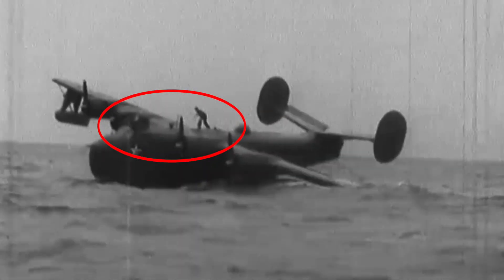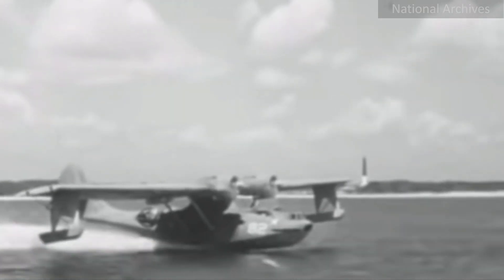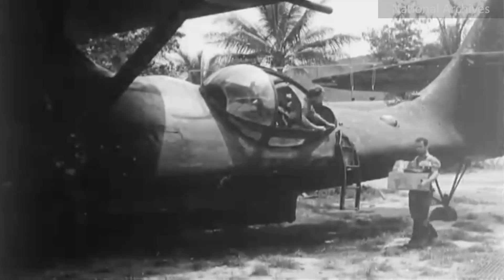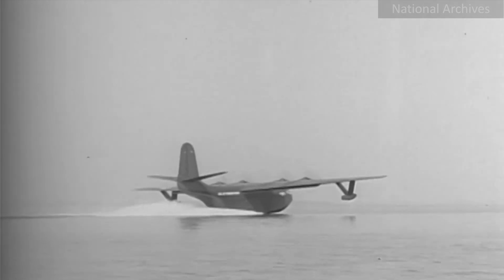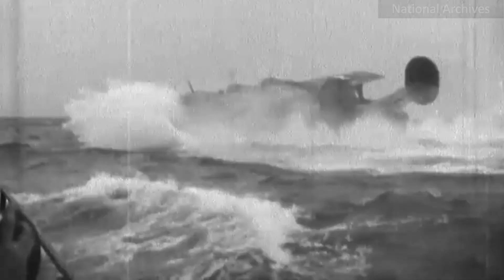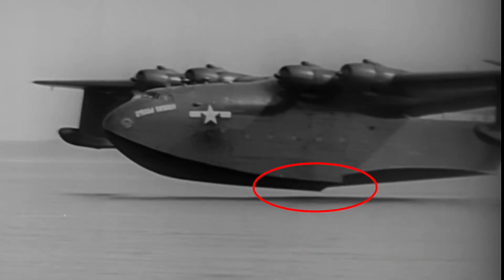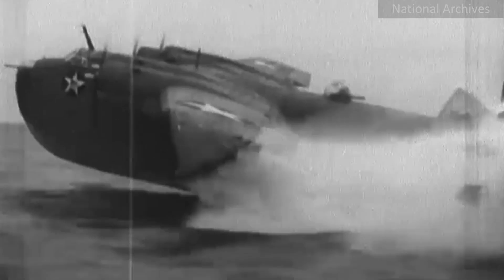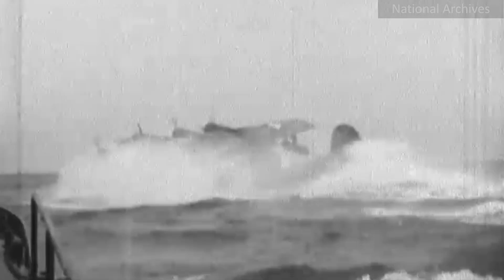Fighting to Save a Sinking Aircraft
The Martin PBM Mariner was an American flying boat patrol bomber of World War II. It was used by the US Navy in bombing, antisubmarine, and transport roles.

Here’s the thing about flying boats like the PBY Catalina, the Consolidated PB2Y, and the Martin PBM Mariner… They can’t just land in any body of water. They require relatively smooth conditions, with no more than 1-3 foot waves, to remain intact and flyable. Anything rougher than that, and the results can be catastrophic.

0:00 Intro
0:15 JRM Mars, Short Sunderland, PBY Catalina
0:33 Advantages of WW2 Flying Boats
1:02 Disadvantages of WWII Flying Boats
1:14 The wreck of this Martin PBM Mariner
2:37 The crew's attempt to save this aircraft
3:09 The sunken aircraft discovered